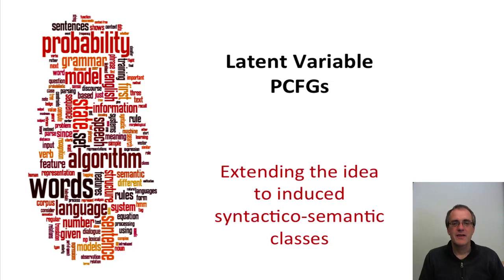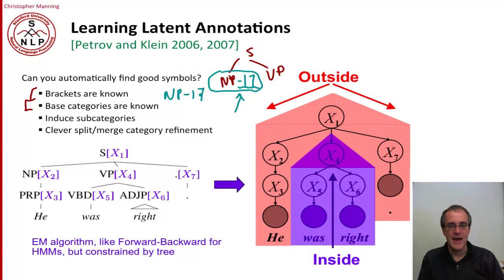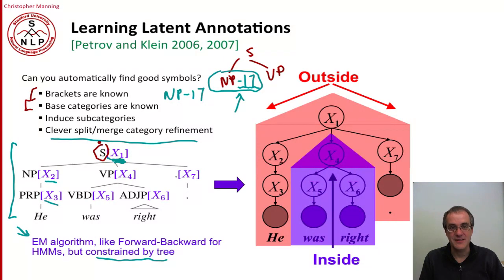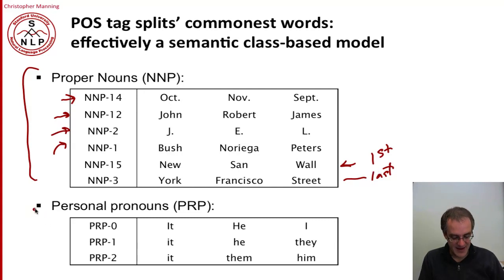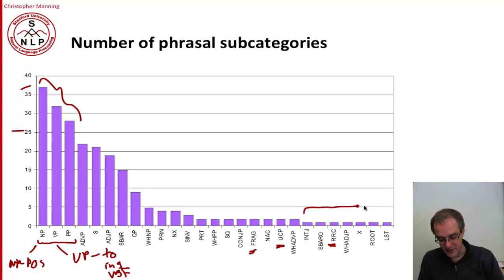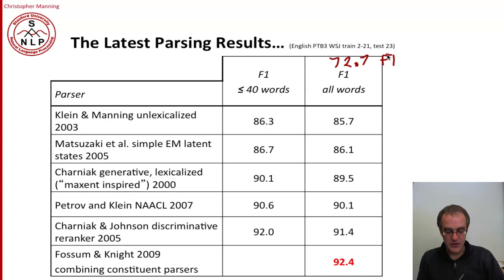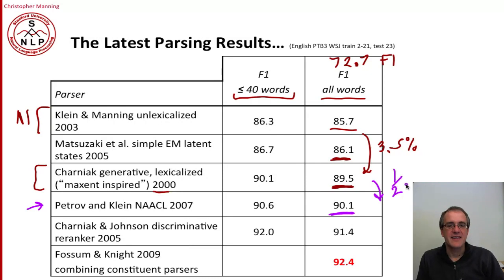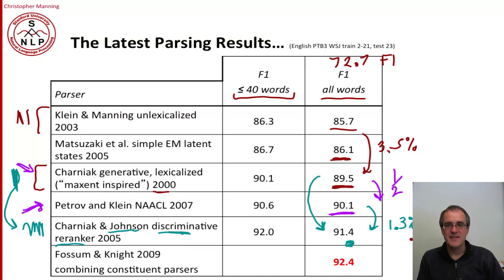NLP 2012 Dan Jurafsky and Chris Manning (14.5) Latent Variable PCFGs